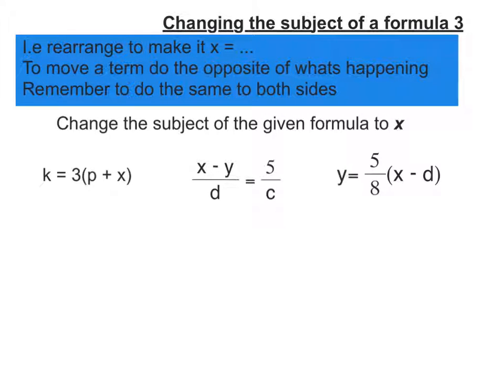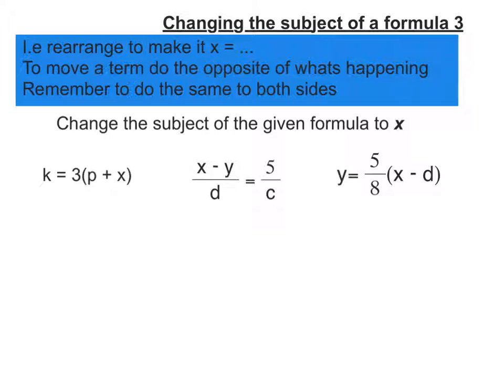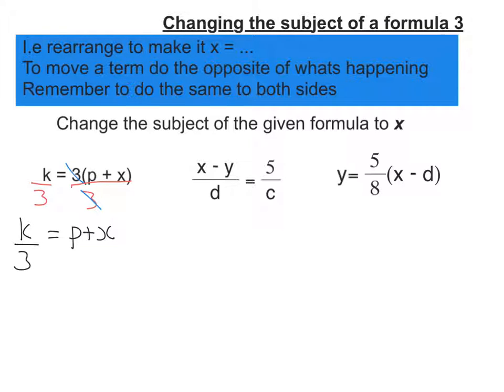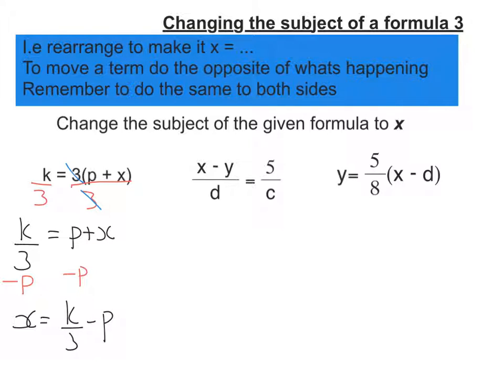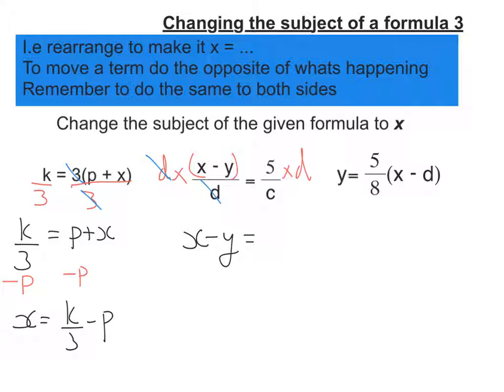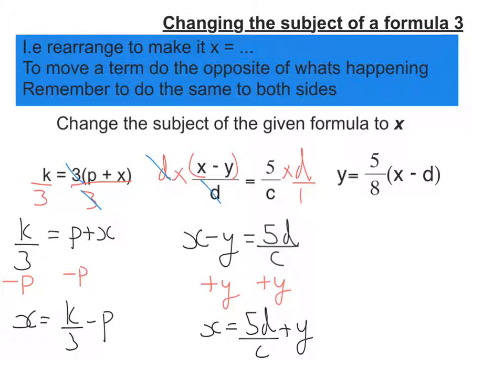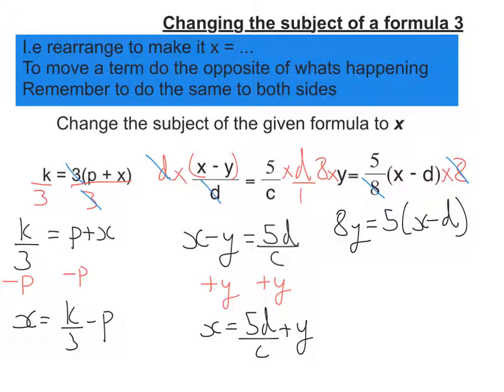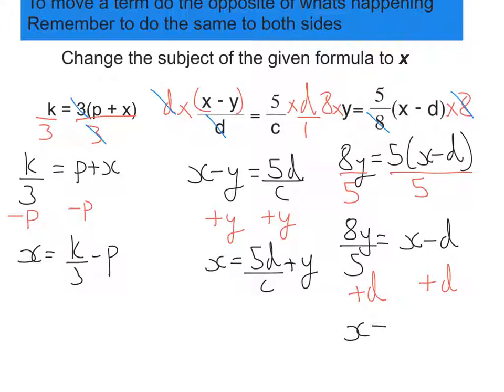Rearranging formula: with brackets and fractions